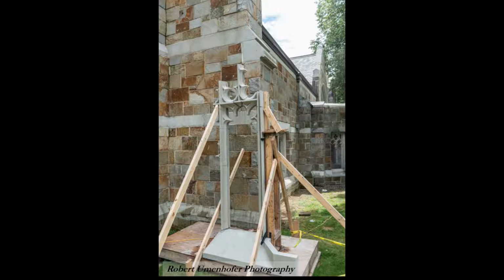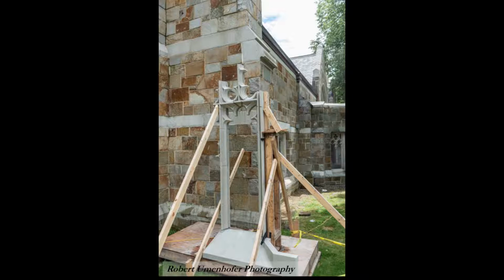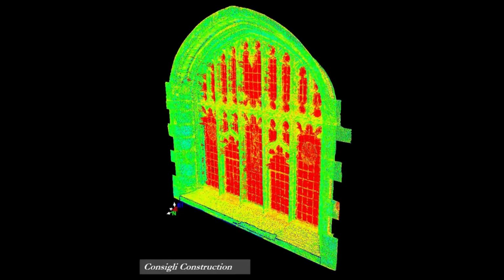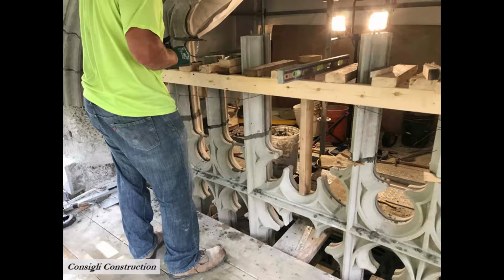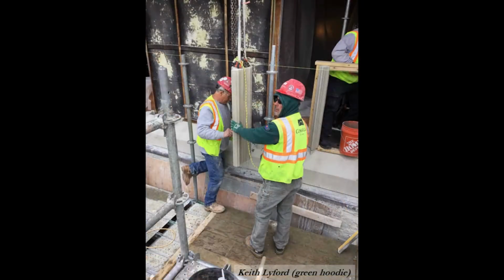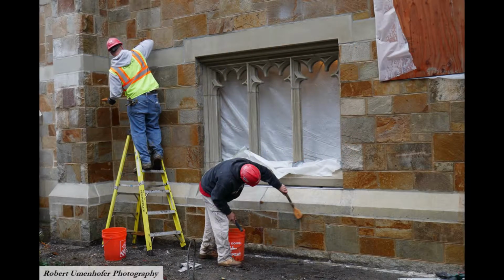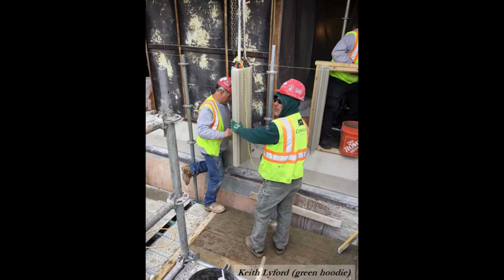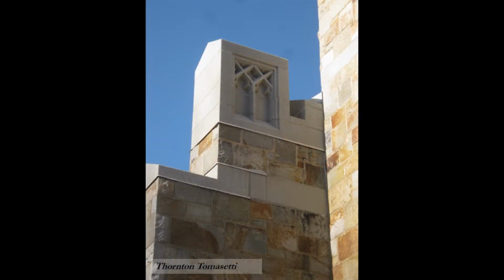Bates College Chapel Restoration - Project Team Interview Highlights - 2020 Honor Awards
Matt Tonello, Consigli, discusses the restoration of the Bates College Chapel.